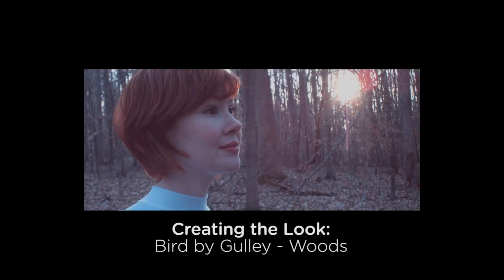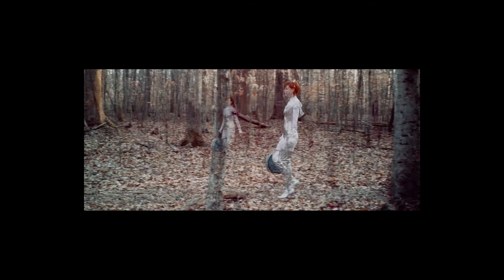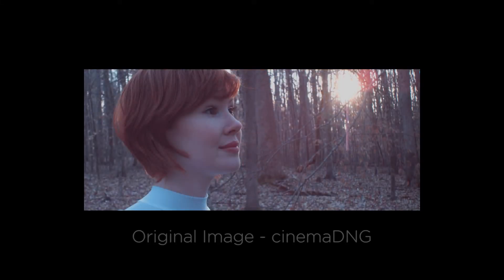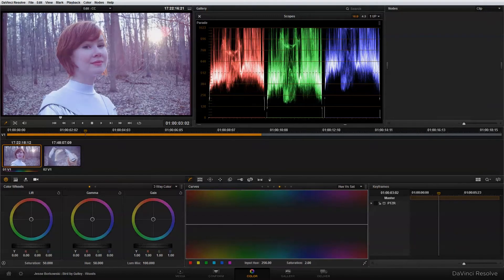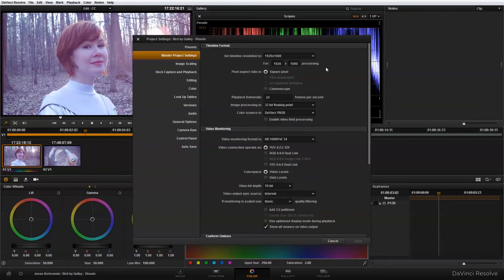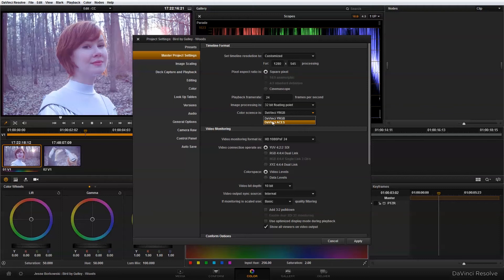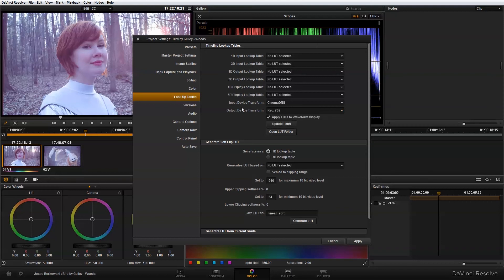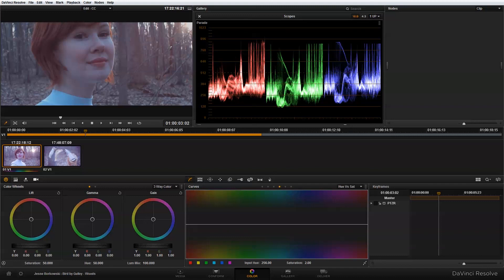Creating the Look: Woods - Part 1: Introduction/Project Settings - DaVinci Resolve 9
Topics covered include working with nodes, setting primary color correction, using secondary color correction, adding a power window, and using the tracker in DaVinci Resolve.